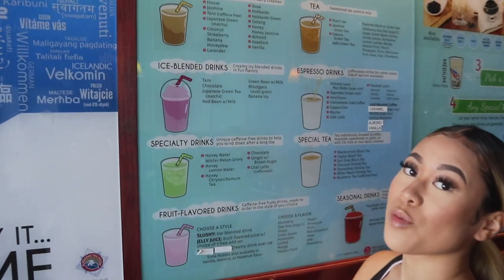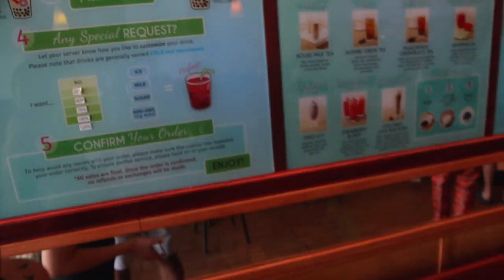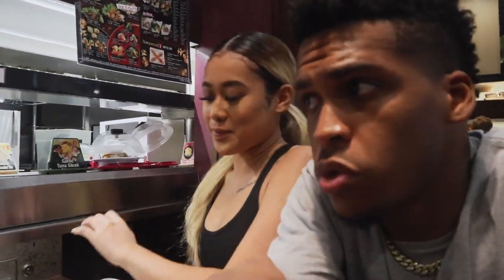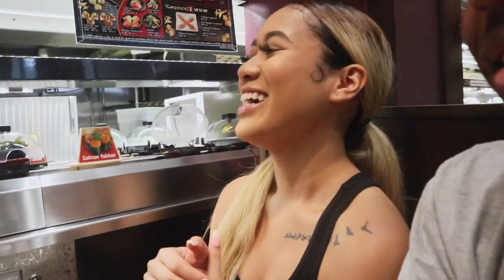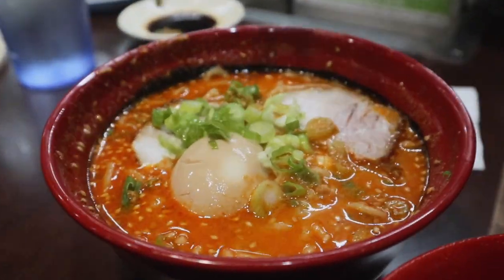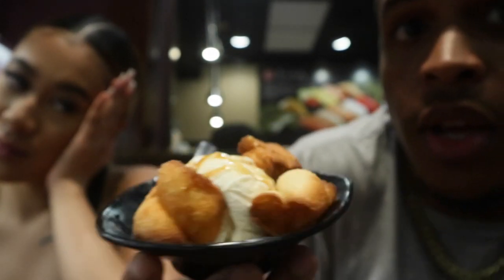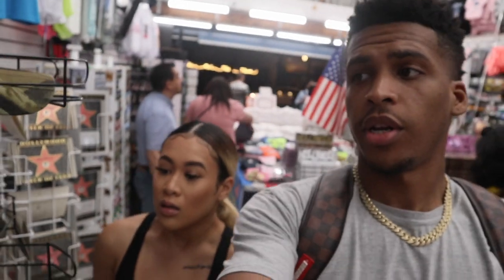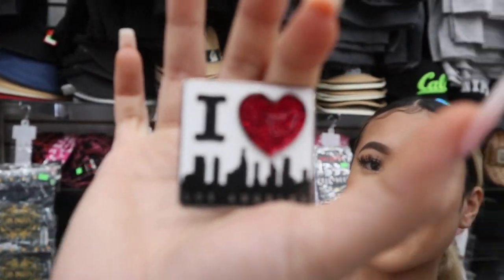My Girlfriend Held A Snake | Vlog 04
Today we went to a revolving sushi bar and we also spent some time up in Hollywood.

Also if you need your Youtube thumbnails edited to draw in MORE viewers, I'll create AWESOME thumbnails for you! Click the link to my Fiverr account BELOW to get started. Fiverr is a creative space where freelancers pretty much create whatever ideas you have in mind.

EQUIPMENT
⇢ Canon EOS M6